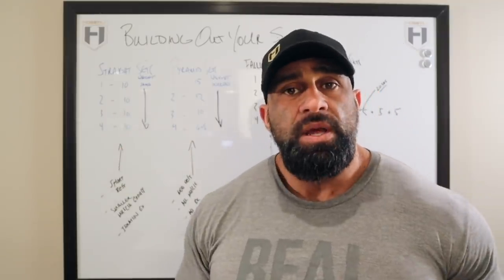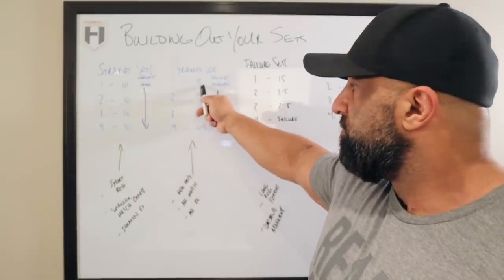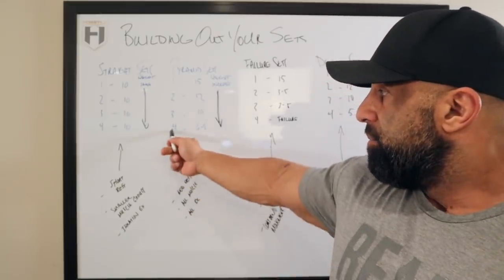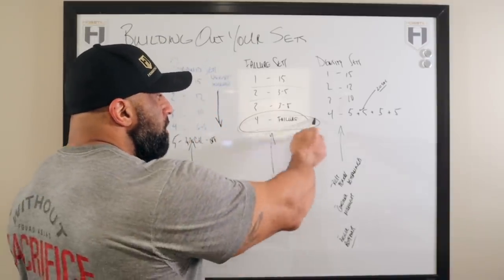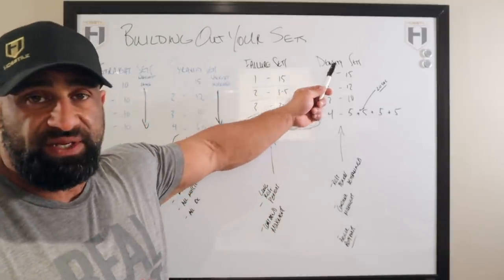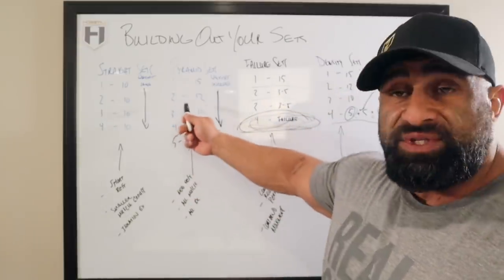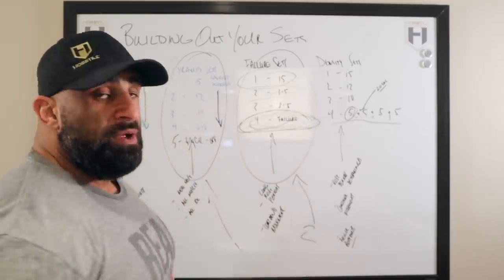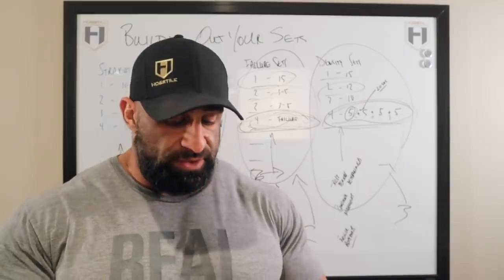WHAT TRAINING STYLE IS THE BEST? | Fouad Abiad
Fouad Abiad goes through each of the different training styles he's tried and tested.  Each one is broken down into a 'how to' whiteboard video and the best one is chosen.